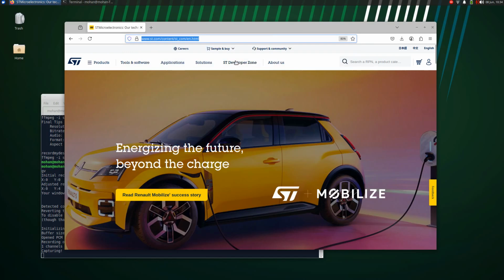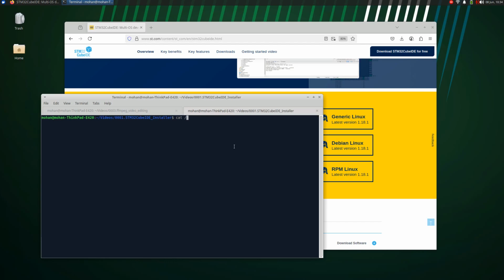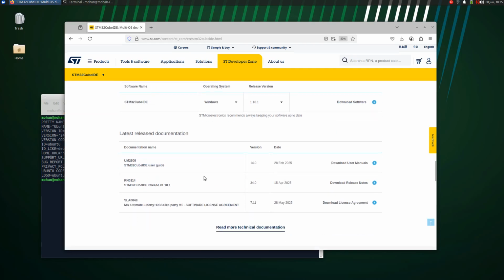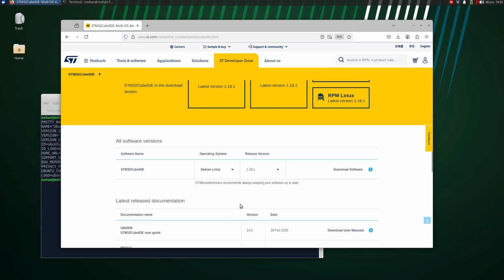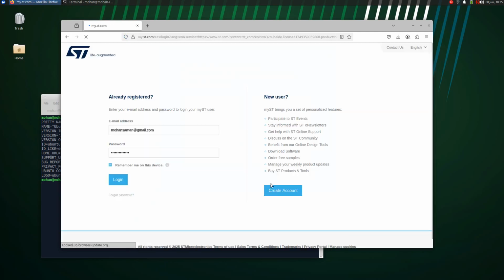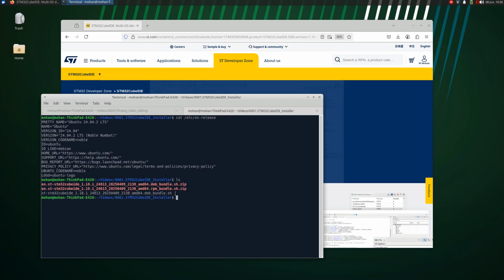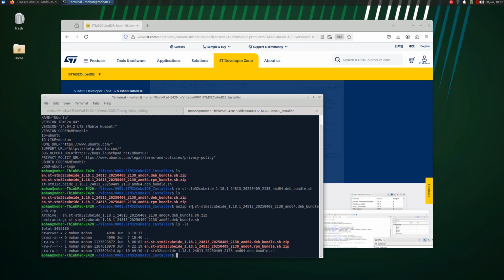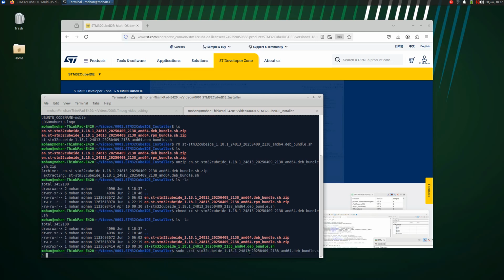STM32 Programming Install STM32CubeIDE on Xubuntu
This video will show you how to download and install STM32CubeIDE on Xubuntu operating system.